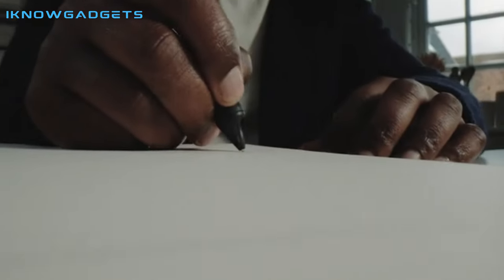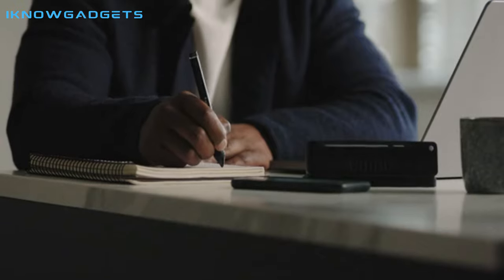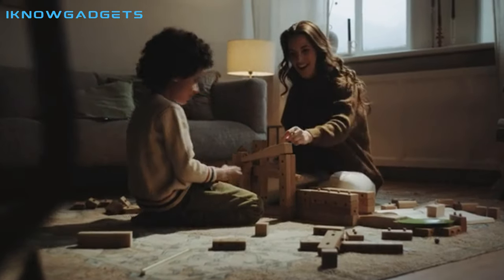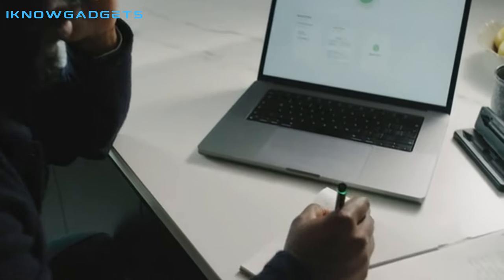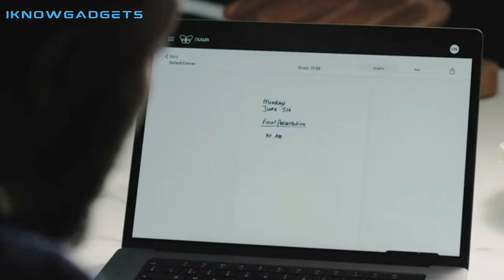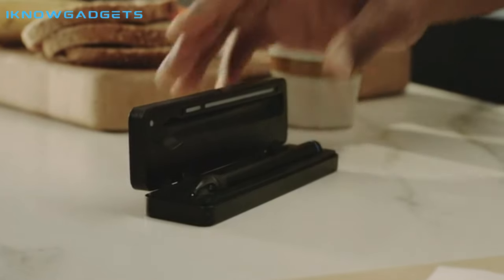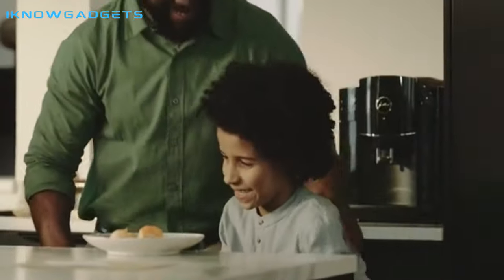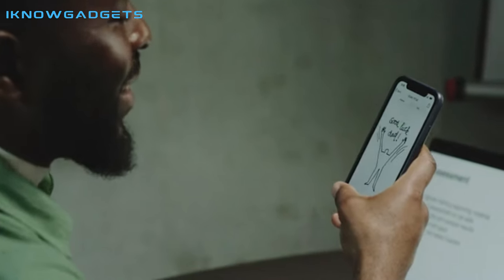Nuwa Pen | AI powered Ballpoint Pen